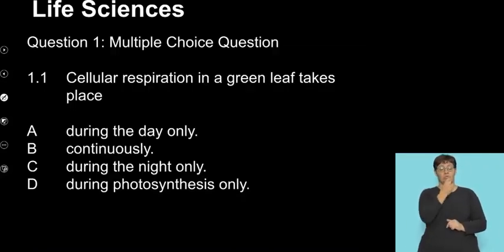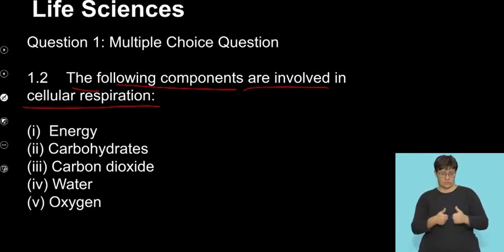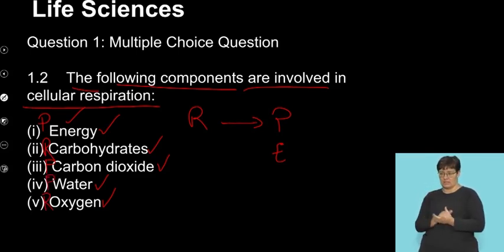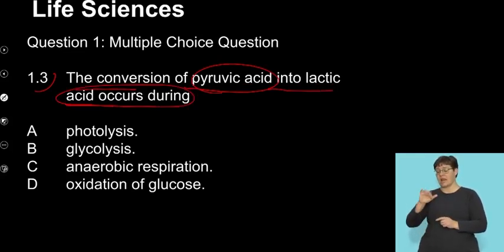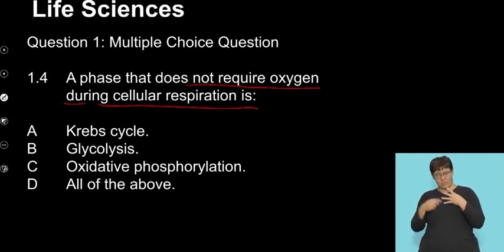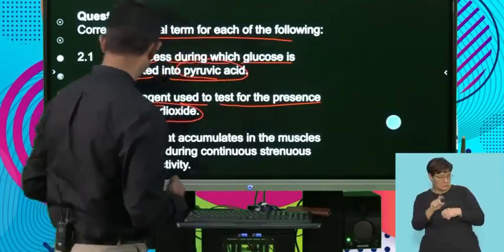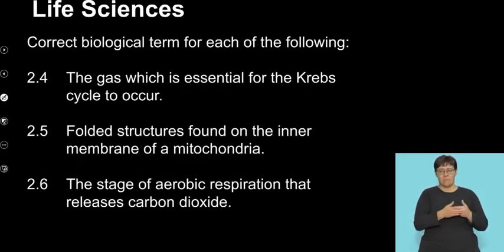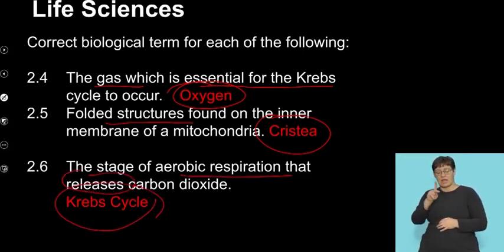Life Sciences Grd 11 Revision Cellular Respiration S3